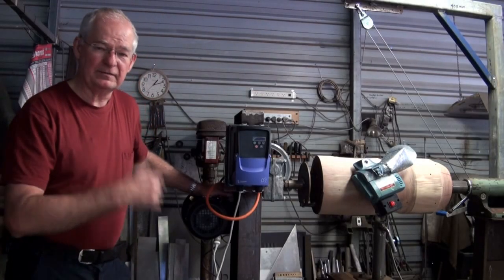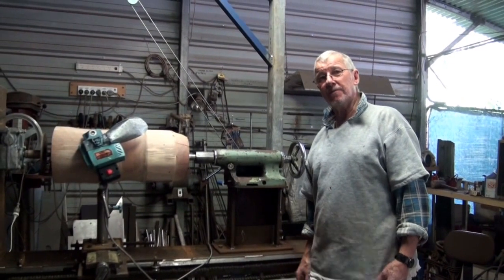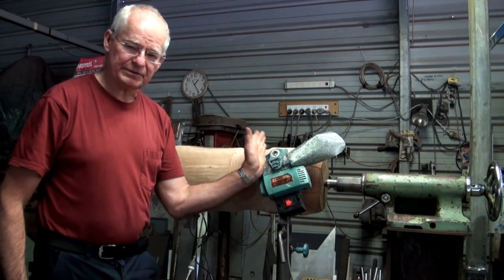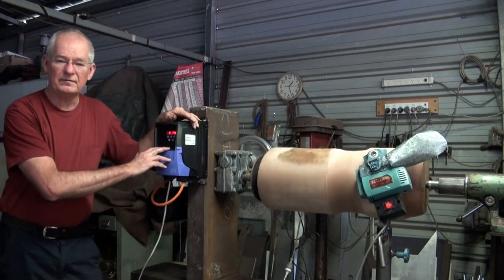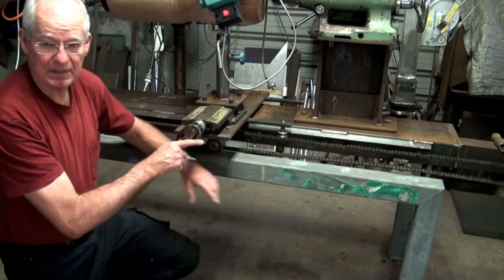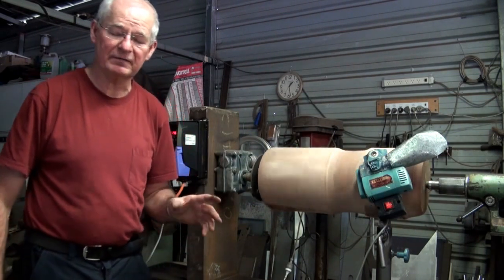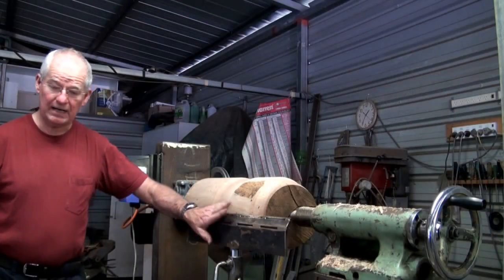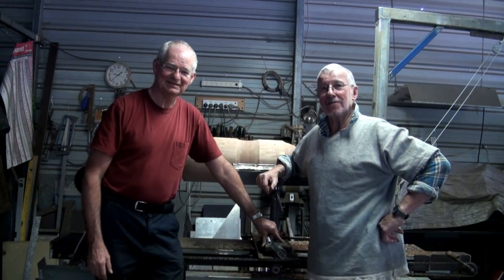Frankenlathe 2 - Mega Log Lathe Upgrade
In this video we look at the upgrades to the mega log lathe and discuss details about it's construction and operation. It's called the Frankenlathe because it is basically a cobbled together collection of scrap universal beam, cut up barbecue plates, a front wheel hub from a Toyota 4WD, a tailstock and compound slide from a soviet era Russian metal lathe, a vintage Towa electric planer and even a gearbox from a 1950's electromechanical dentist's chair. We will demonstrate the chain driven linear motion for the travelling toolrest and planer head and the integrated crane used to load and unload stock.